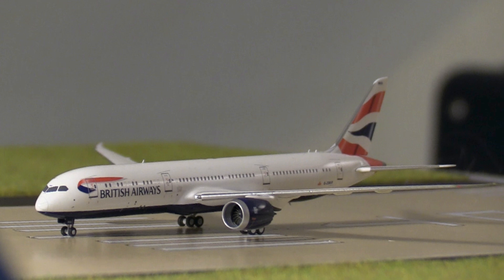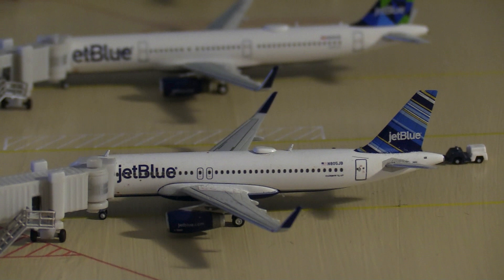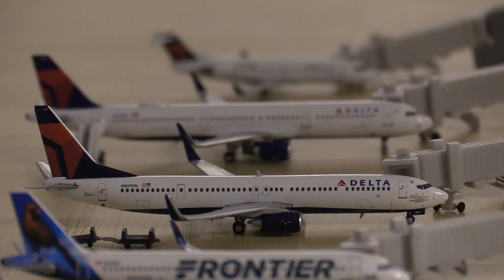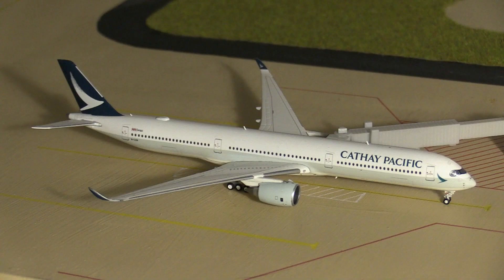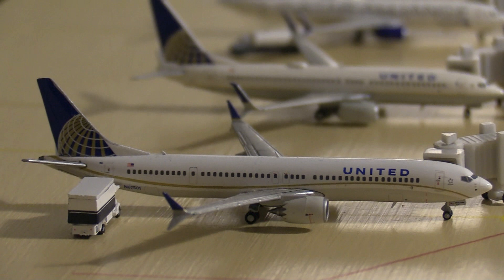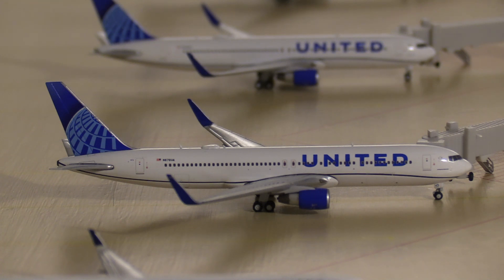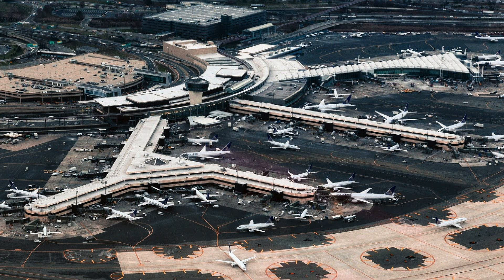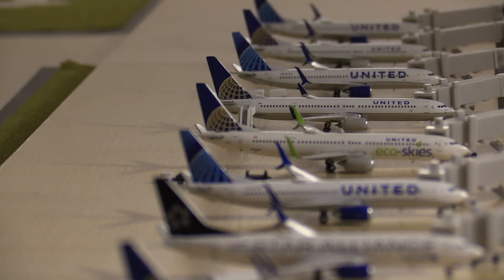Gemini Jets Airport Update Newark Liberty International Airport EWR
Newark Liberty International Airport, originally Newark Metropolitan Airport and later Newark International Airport, is an international airport straddling the boundary between the cities of Newark and Elizabeth in Essex County and Union County, New Jersey. It is one of the major airports of the New York metropolitan area. The airport is currently owned jointly by the cities of Elizabeth and Newark and leased to and operated by the Port Authority of New York and New Jersey.

~EQUIPTMENT~

- Canon 80D
- GOPRO Hero5

Intro - 0:00
Terminal One - 1:13
Terminal Two - 5:04
Terminal Three - 9:17
Outro - 18:07